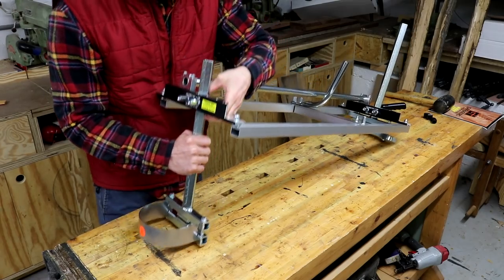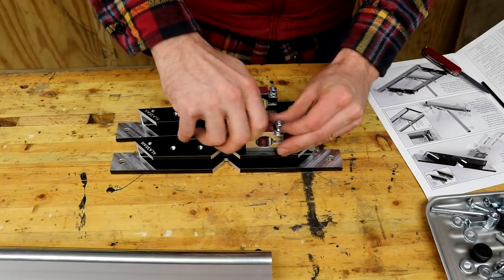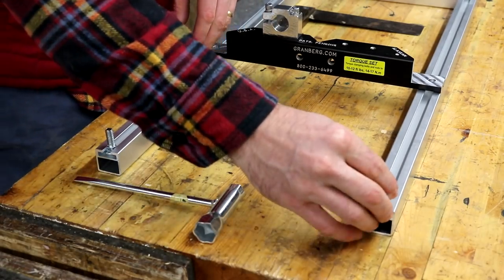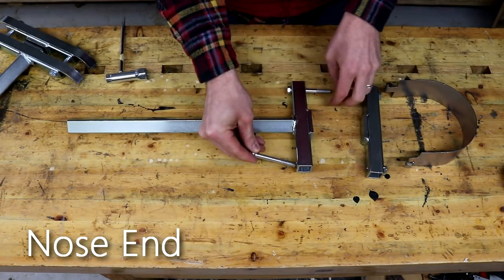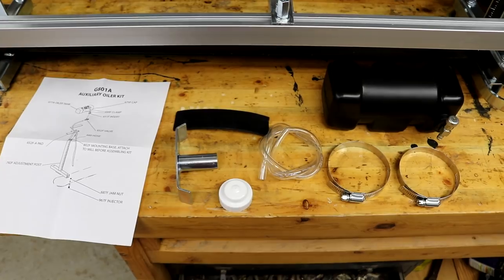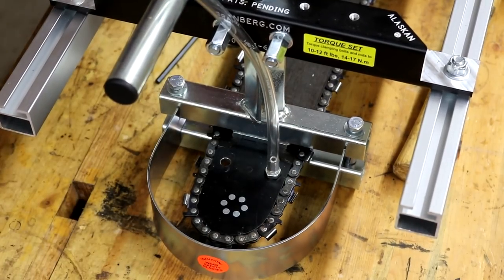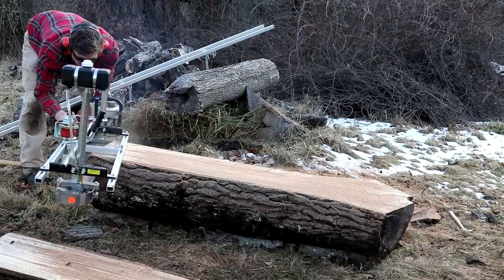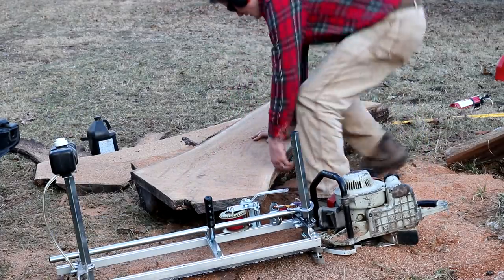CHAINSAW MILLING AT LAST!!!! - GRANBERG ASSEMBLY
Dreams do come true and this one is all about milling lumber. In this video I assemble something I have wanted for years, a Granberg Alaskan Mill which is powered by my best of a chainsaw, the legendary Stihl 090, 137cc's of raw torque. The mill went together great, the instructions were clear and the parts are clearly labeled. All the hardware can easily be sourced locally if you lose something. Even all the mill parts can be purchased individually if you break or something goes missing. Milling logs into lumber has been a desire of mine for years, not it is finally possible. With a chainsaw mill I can go straight to the log and don't need heavy equipment to move monster logs. In many cases, I find logs deep in the woods or in the backyards of houses where access is limited or non-existent. Using this mill I can mill logs to slabs and carry it out in pieces. or roll them out on my canoe cart!
Granberg Mill
Chain sharpener